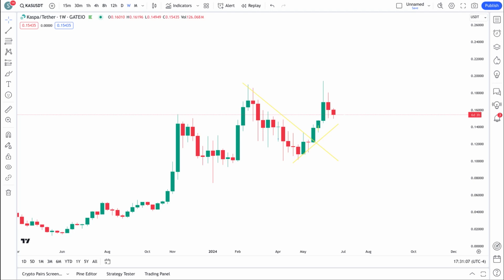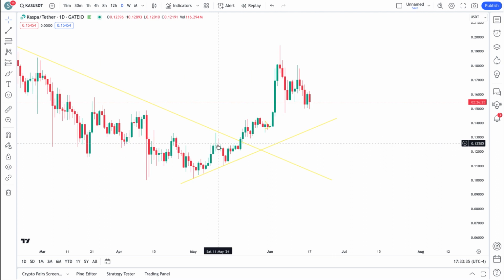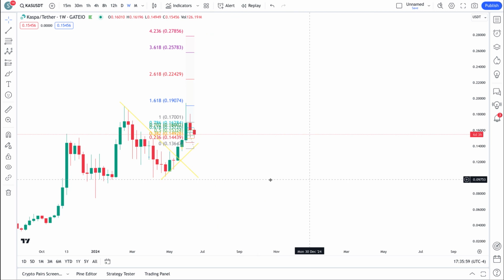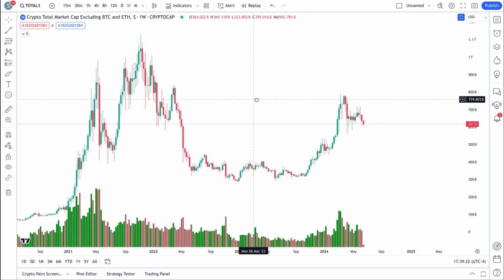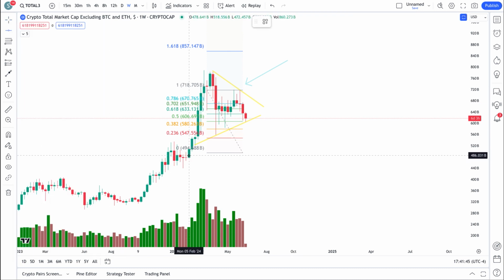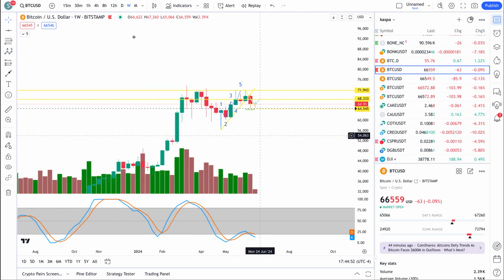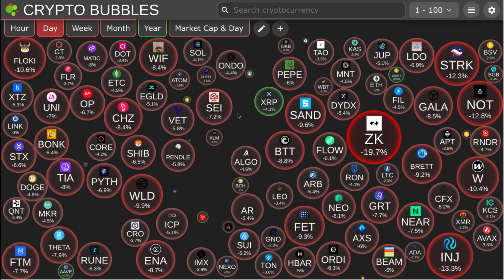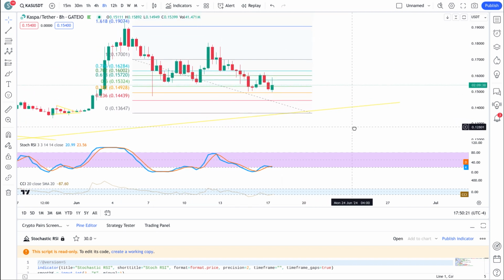KASPA KAS LAUNCHING STABLE COIN ?? CORRECTION DONE ??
SUPPORT THE CHANEL  DONATE BELOW  ALL ETH AND POLYGON TOKENS        0x58AE10E2A774b947762dbc1F6fDD82b1566df990